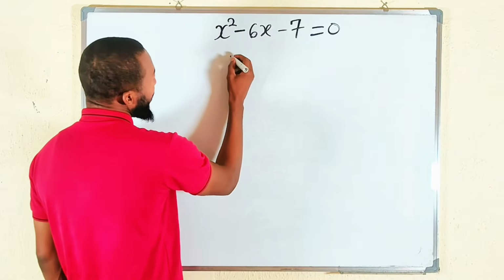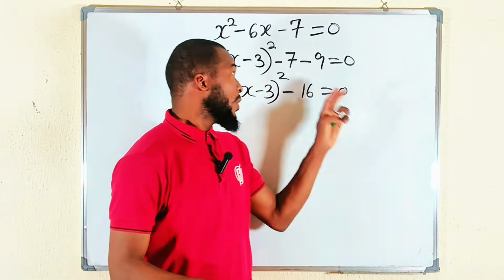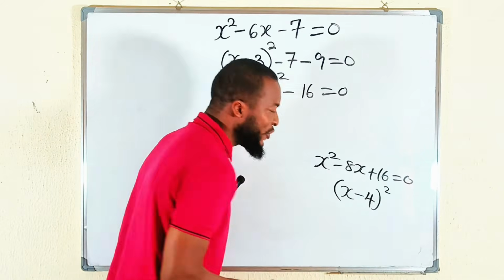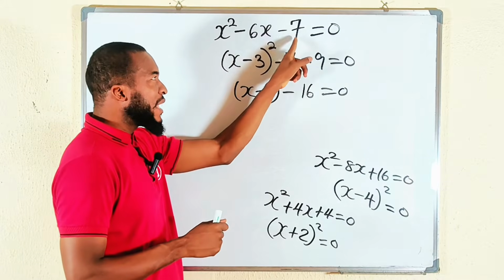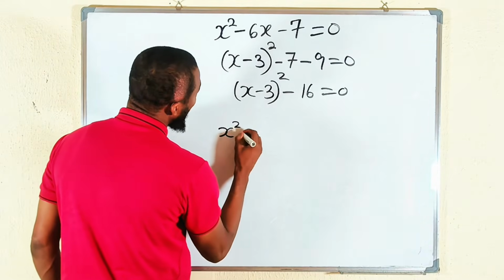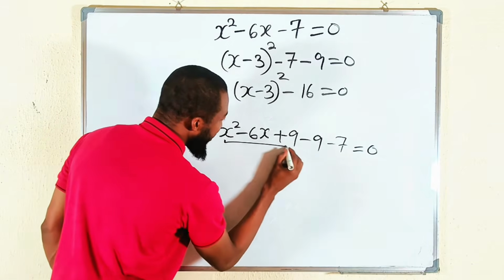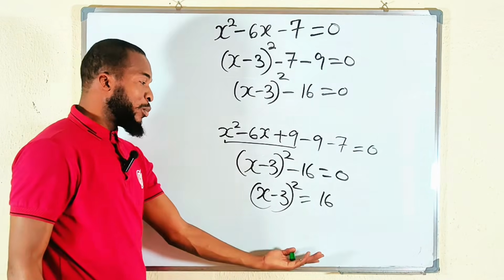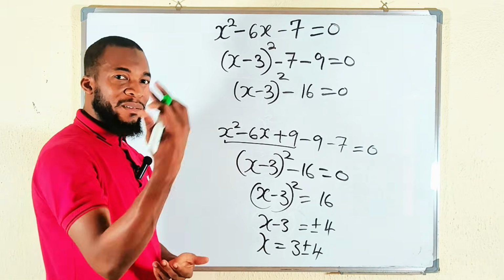Understanding completing the square method of solving Quadratic equations.